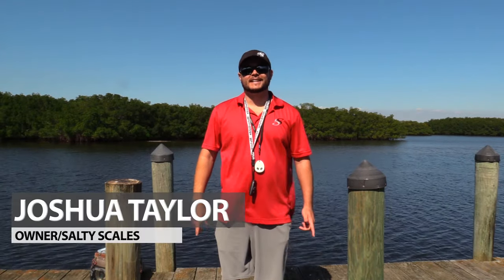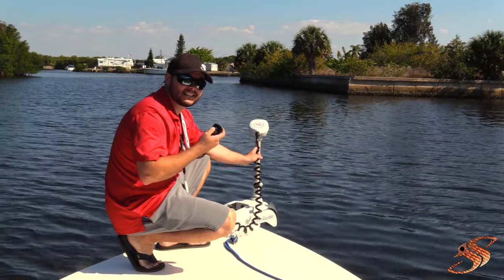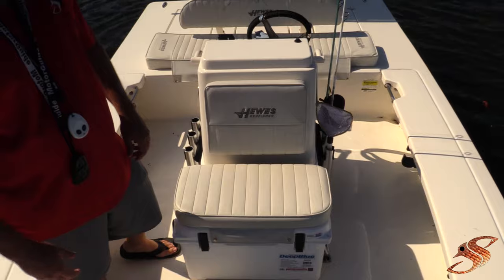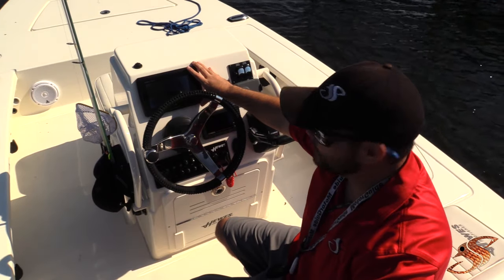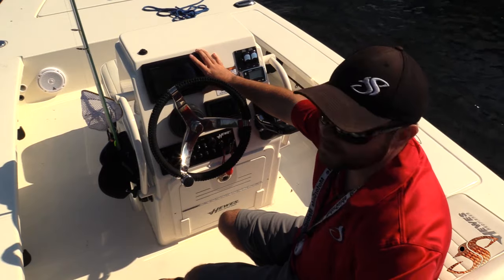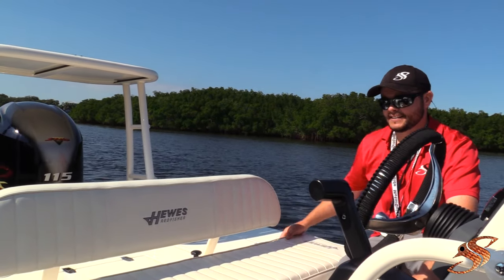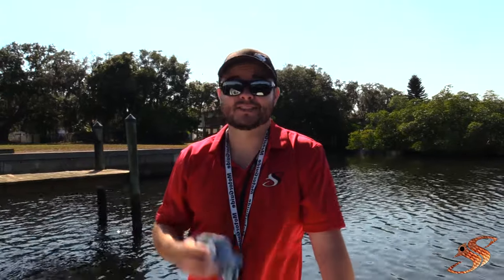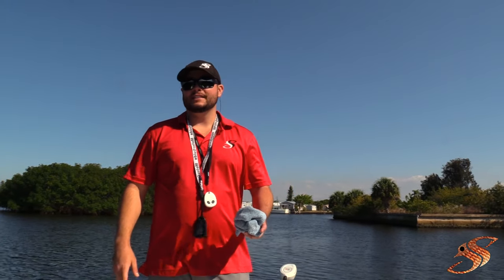2016 Hewes Redfisher 18 - Boat Walkthrough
I've had several requests to do a walk through on the new 2016 Hewes Redfisher 18 flats boat. If you have been following me for a while then you probably already know that I am a big fan of Maverick Boat Company and their great boats. MBC manufactures Pathfinder, Cobia, Maverick and Hewes boats. I start this video showing you the awesome and responsive electric steer MotorGuide i5 trolling motor. This simple tool can add a huge convenience factor to your boat. I love being able to jump up on the poling platform and maneuver with the high point of view. The dry weight of the Redfisher is 1900lbs with a maximum capacity of 550 pounds or four persons. The boat is equipped with a 31 gallon fuel tank, which is a massive tank for a small boat that sips fuel; I could run to Cuba and back on a tank of gas.

Storage is no factor for the 18 Redfisher, I have a front hatch that offers ample storage. You can also find storage in the console, under the bench seat and in the starboard side back hatch. The boat features Lenco trim tabs, when weight is unequally distributed in the cockpit, a simple adjustment of the trim tabs will level you out for a smooth, dry ride. I also have the Garmin 741xs touch screen head unit, this unit is awesome and really has more features than I even really know. The dead rise on the boat is 13 degrees and the wide beams are 7’11”. The wide beam is what truly helps the boat to be a super stable platform to fish from. The 115 Yamaha SHO with a three blade prop has a top speed of 48-50 MPH at 6100 RPM. You really have to trim out with a light load to get these numbers.